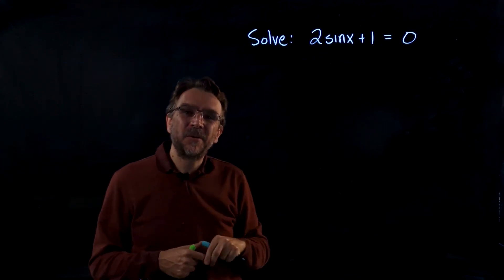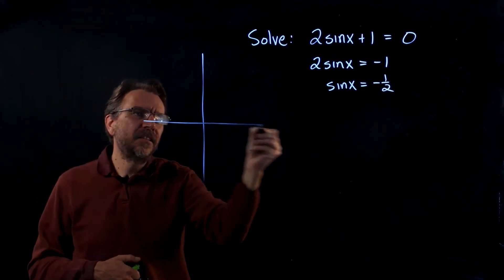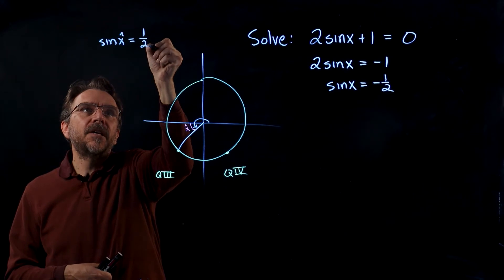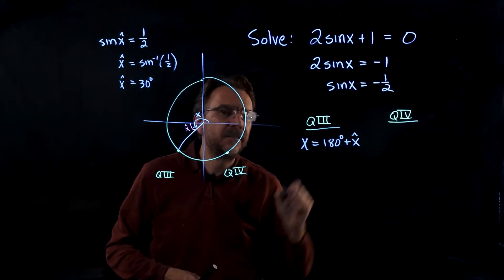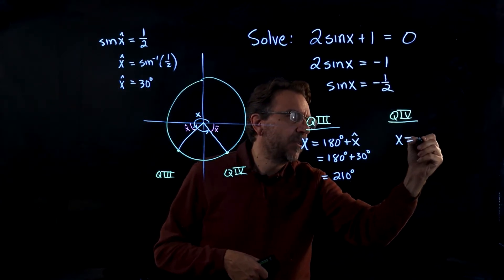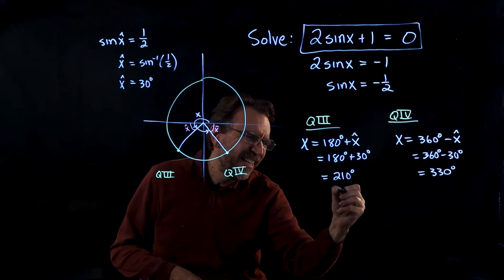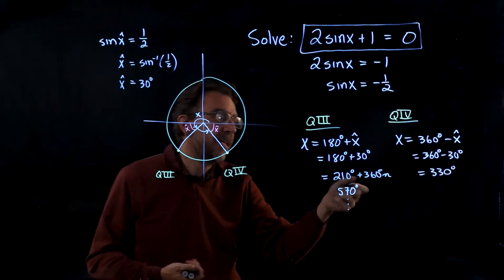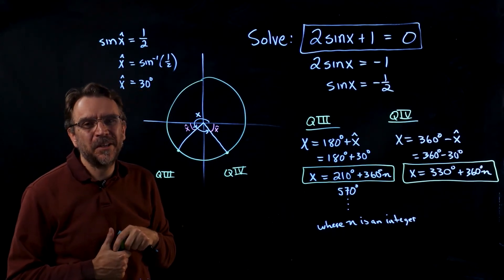Solve a Trig Equation Linear in Form: 2sin(x)+1=0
Solving a trigonometric equation that is linear in form.

Steps:
Step 1: Isolate the trigonometric function.
Step 2: Determine the reference angle. The reference angle is always an acute angle, so we can use the inverse trigonometric functions of positive ratios.
Step 3: Use the reference angle to find solutions in the appropriate quadrants.
Step 4: Add multiples of the period to the solutions and express answers in terms of an integer n. To express all solutions, add multiples of the period of sine, 2π radians. Let n∈Z.
Step 5: Verify your answers.